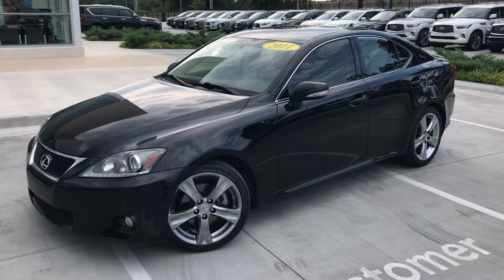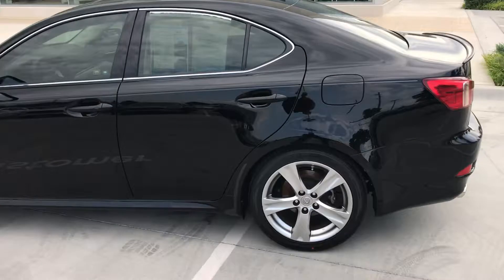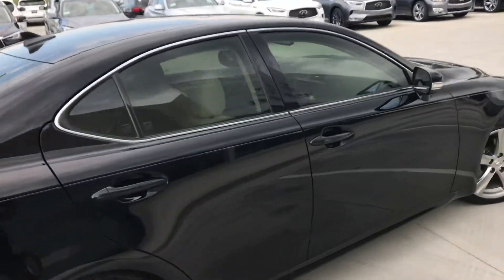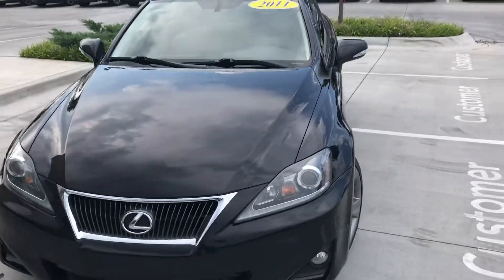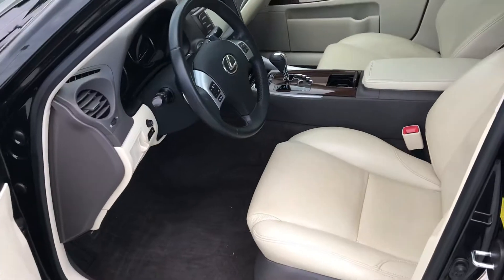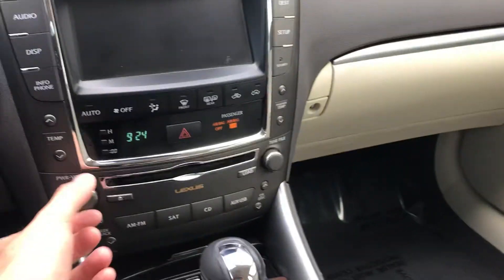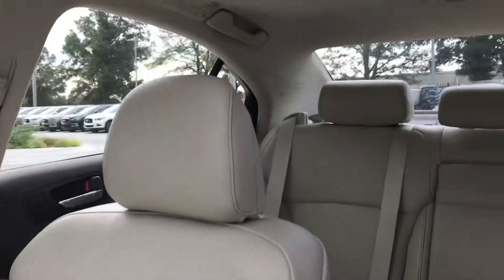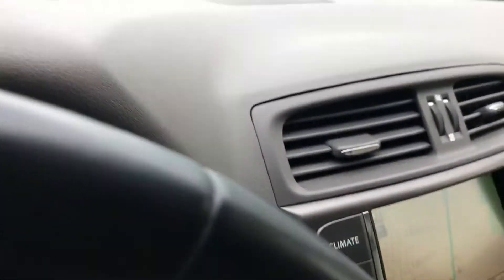Gregor- 2011 Lexus IS250